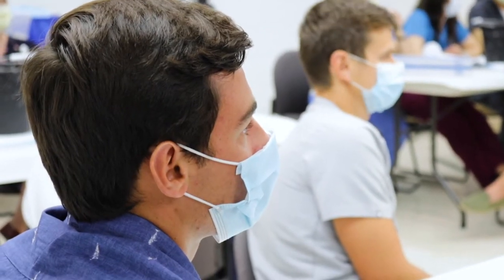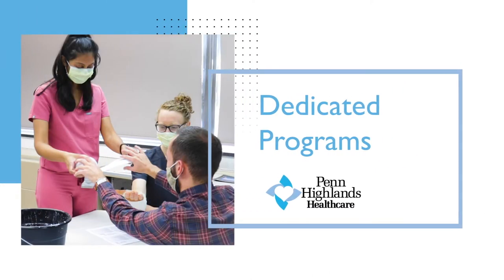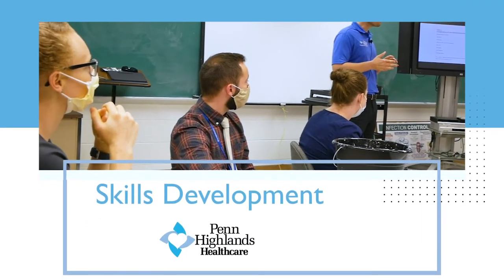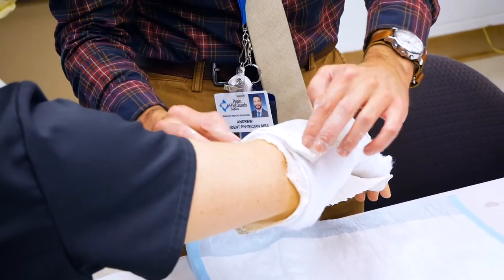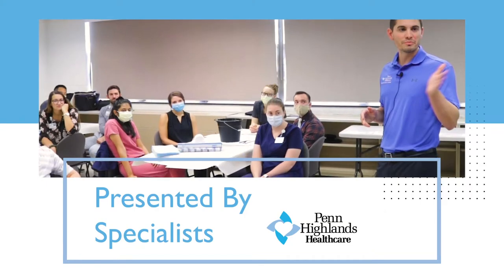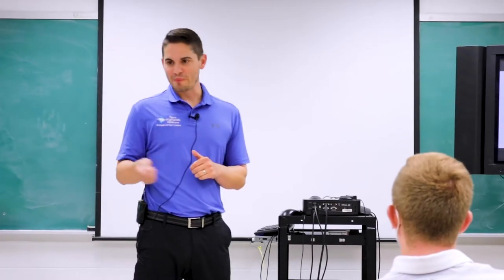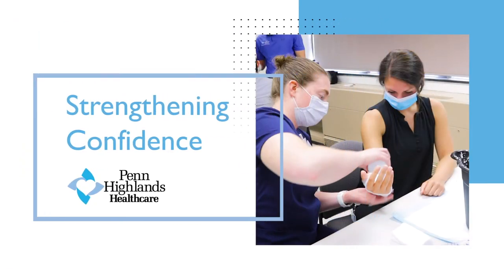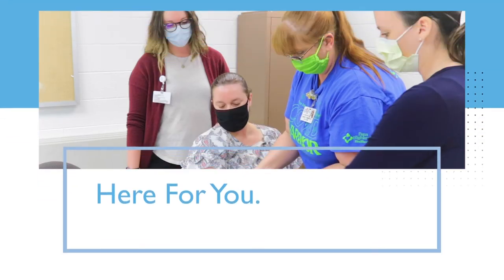Family Medicine Resident Didactic Series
Watch today as we share the in-depth didactic series used to build competency and confidence in the Penn Highlands Health interns, medical students, and residents.

Providing a high-quality, structured educational program is just one of the ways Penn Highlands continues meeting its promise to offer patients the best care. With our scheduled didactic time, our students are immersed in journal clubs, case presentations, board reviews, traditional lectures, and hands-on workshops to develop their procedural skills.

See how our upper-level residents are working with interns and medical students to develop skills and build confidence and competency.